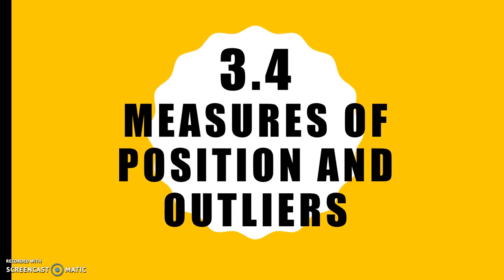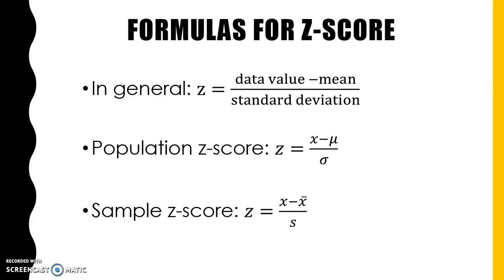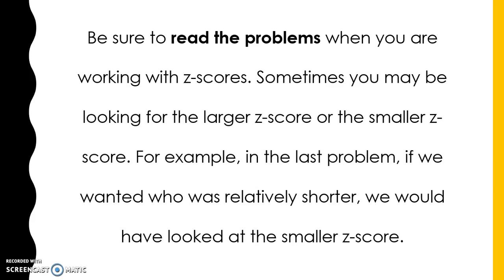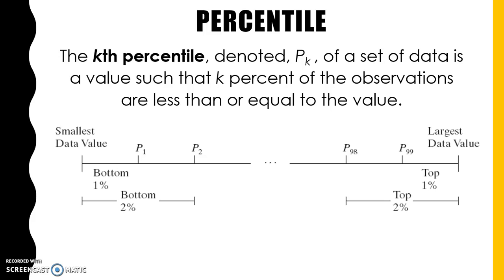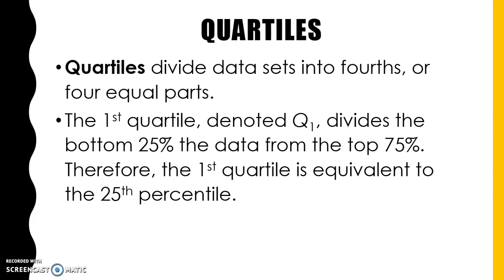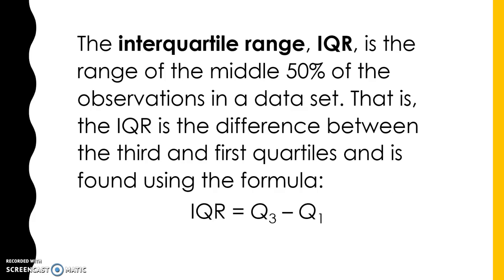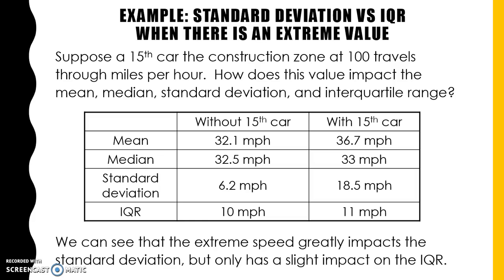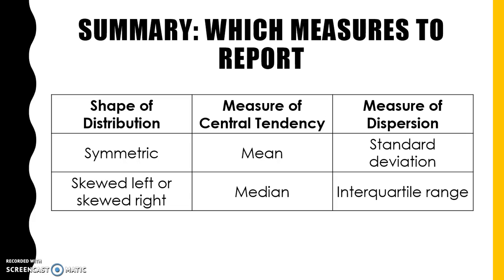Chapter 3 Section 4